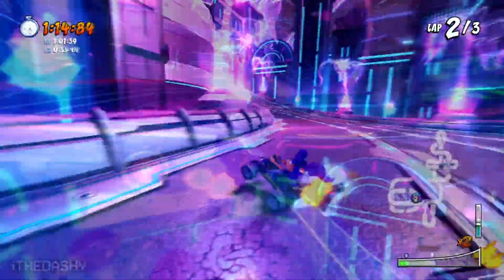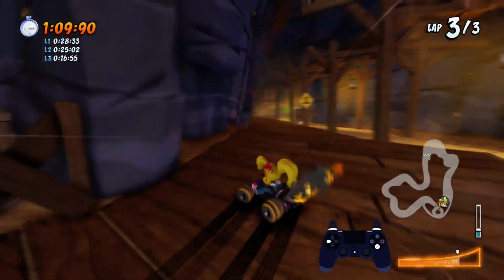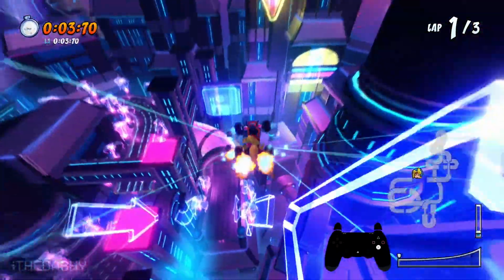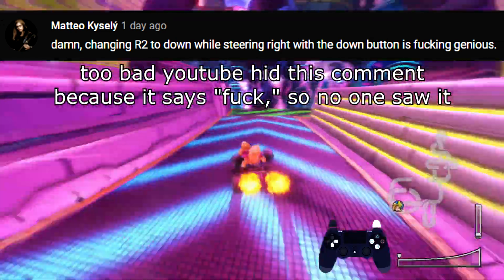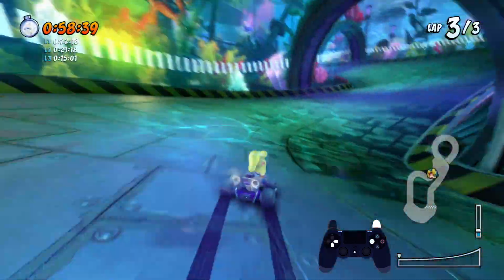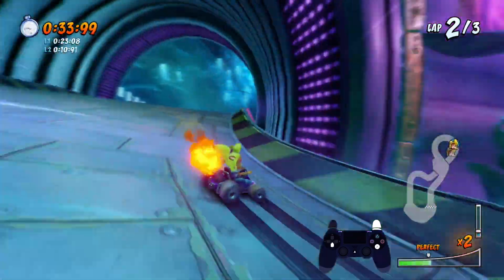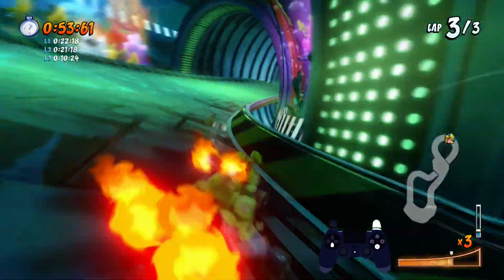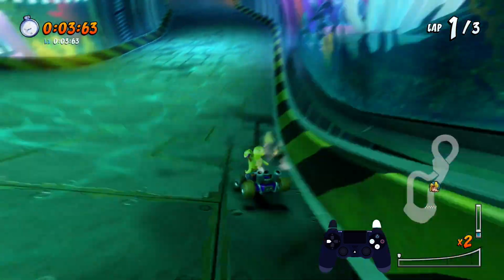Polswid Tech Guide: The New "Snowballing" Speedghost | Crash Team Racing: Nitro Fueled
READ THE PINNED COMMENT FOR UPDATES
This video covers a recently found speedtech, which has like 5+ different names that people are calling it, including but not limited to "Polswid Tech," "Snowballing," "Zig-Zagging," or as my chat liked to call it "that new glitch boost speed strat."
The concept of this tech combines speedghosts with a button combination that makes you decelerate at a slower rate. Can also be used on grass/other off-road. The tech can be made easier with button re-mapping.
This tech is still really new and we're learning a lot about it still, so there may be more info about how it works that we don't entirely know about yet.

0:00 Intro
0:38 What is "polswid tech"?
1:20 Reserve-Cancel Speedghosts
3:20 Preserving momentum with polswid inputs
4:28 How to perform polswid tech
7:29 Controller re-mapping w/ suggested rebinds
9:18 Quirks with boosts (READ PINNED COMMENT)
11:13 Speculation stuff (Read pinned comment again)
13:21 Summary